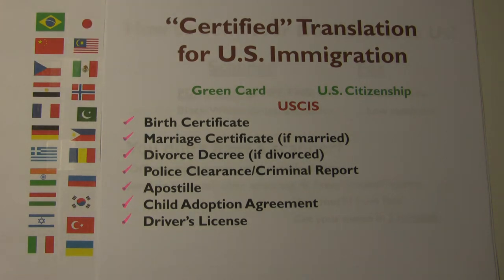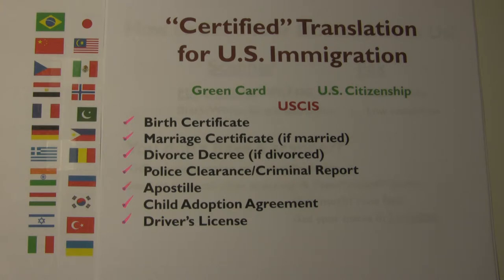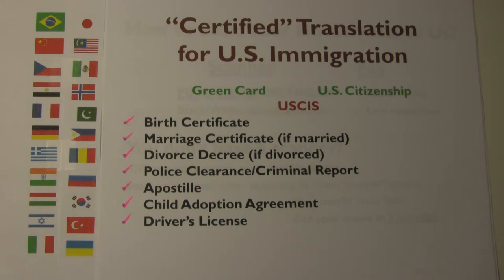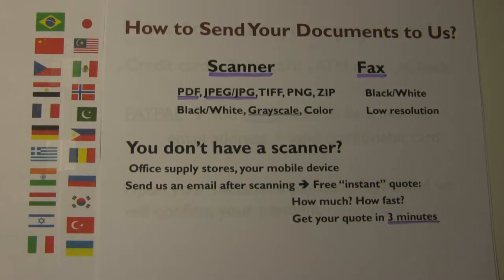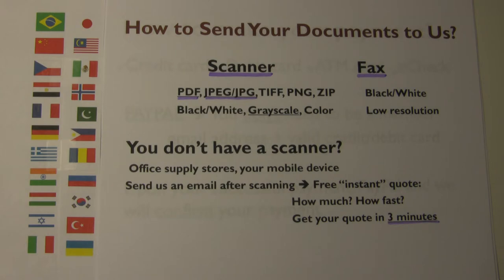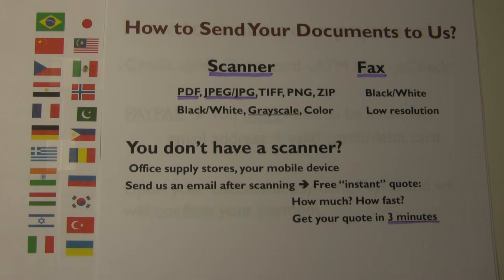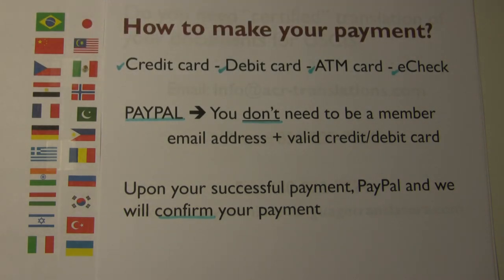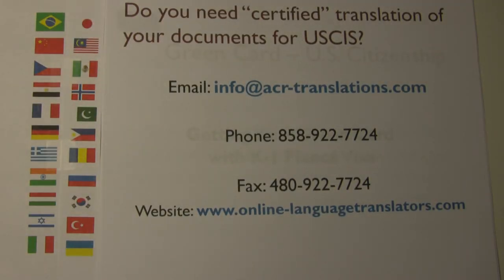Green Card & U.S. Citizenship - Getting Your Certified Translation for U.S. Immigration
How to get certified translation of your documents for U.S. Citizenship and Immigration Services (USCIS, formerly Immigration and Naturalization Service - INS)?
You need to have English translation of your birth certificate, marriage license (if married) and divorce decree (if divorced) and get certified for the USCIS. Watch this video to learn how you can get your certified translation of your document easier and faster.